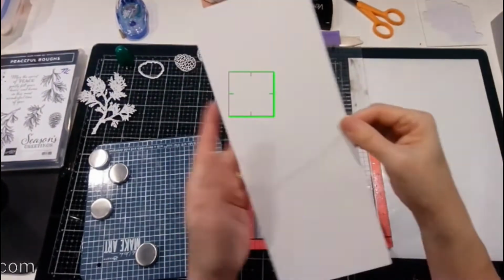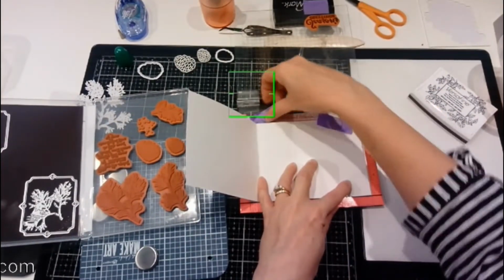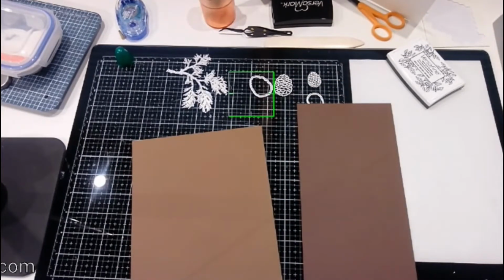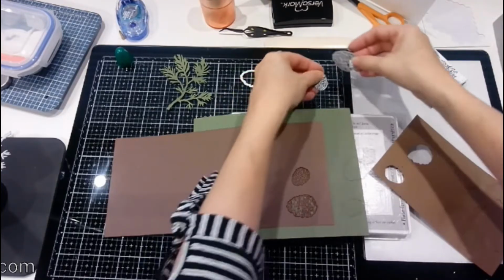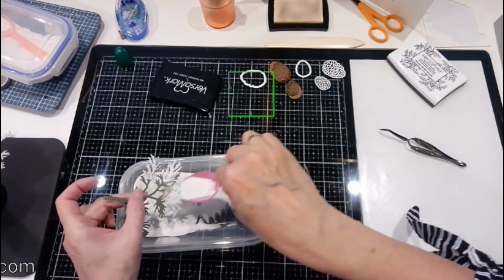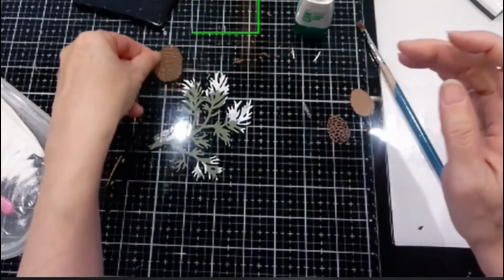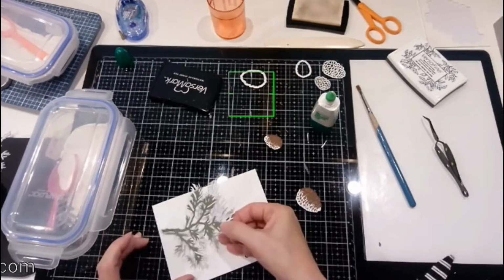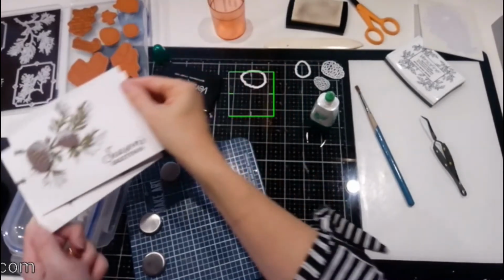Ridiculously simple Christmas Card using Peaceful Boughs from Stampin' Up!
... Starting to make my Christmas card and decided to use the Stamp Set called Peaceful Boughs that I purchased last year. This simple card turned out great. Take a look!